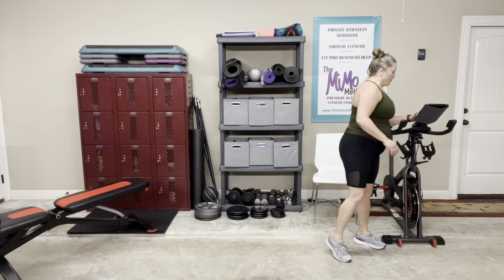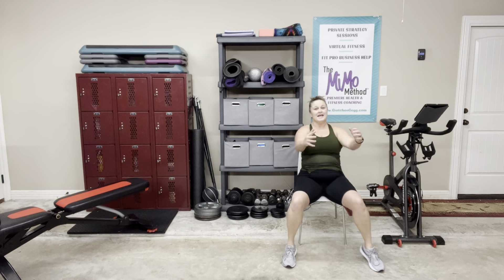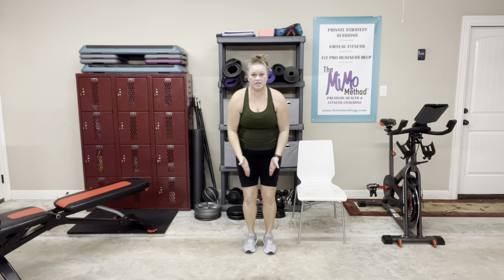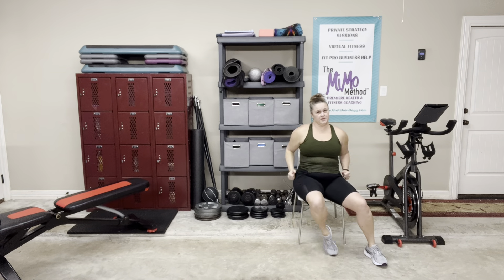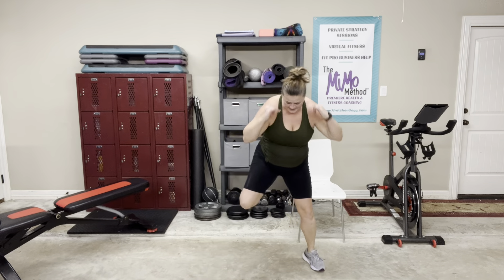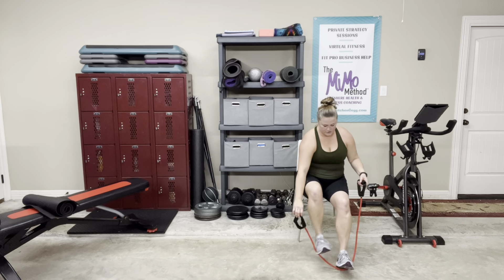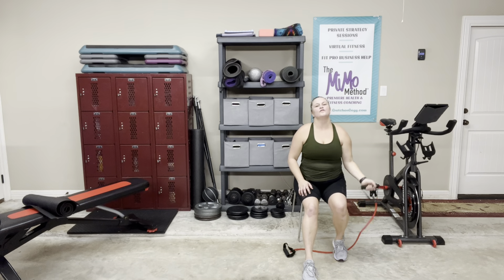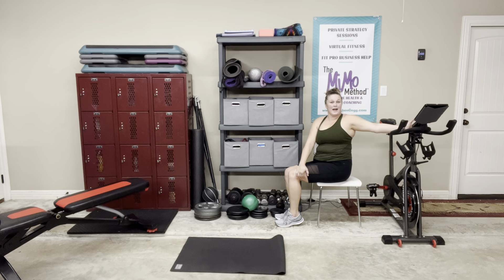Cardio, Core & Shoulders in 30 minutes [Resistance Band Workout]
🚨 Don't forget your resistance bands! Optional tools include a mini ball and sliders—modify as needed for a stellar workout! 🏋️‍♀️

Join Gretchen Gegg, a seasoned Kinesiology professor and highly certified group fitness instructor, for an invigorating at-home total body workout!
🏋️‍♀️ Expect a workout that is both effective and informed by years of experience.
✨ This session is meticulously crafted to target all components of physical fitness, enhancing your cardiorespiratory fitness, muscular strength, flexibility, and neuromotor fitness.

About Physical Fitness:
Physical fitness is not just about looking good; it's about efficiently allowing your body systems to collaborate, promoting health and ease in daily activities. Join Gretchen as she guides you through exercises designed for optimal efficiency in daily living.

Key Components of this Workout:
1. Cardiorespiratory Fitness:
Engage in heart-pumping moves to enhance your cardiovascular endurance and elevate your energy levels.

2. Muscular Fitness:
Target major muscle groups with strength-building exercises, promoting overall muscular health.

3. Flexibility:
 Incorporate dynamic stretches to enhance flexibility and maintain joint mobility.

4. Neuromotor Fitness:
  Experience movements that enhance body awareness, balance, coordination, agility, and proprioceptive training.

🔗 For More Workouts and Wellness Information:
and follow Gretchen on Instagram [@gretchengegg] for daily motivation and exclusive content. 🎓💪